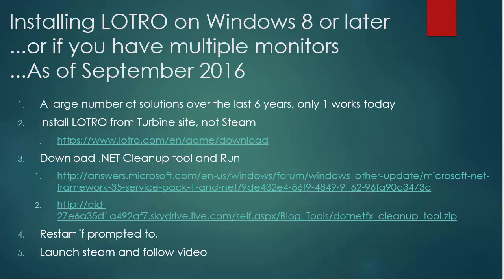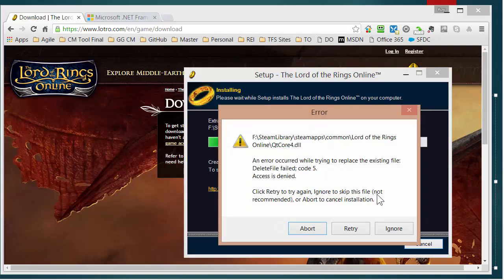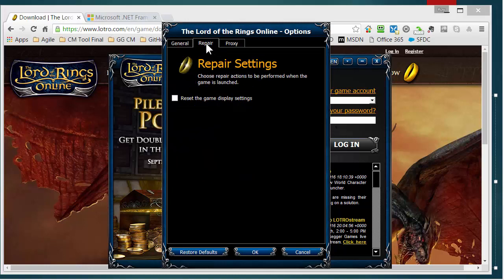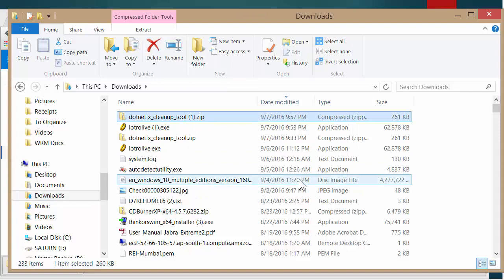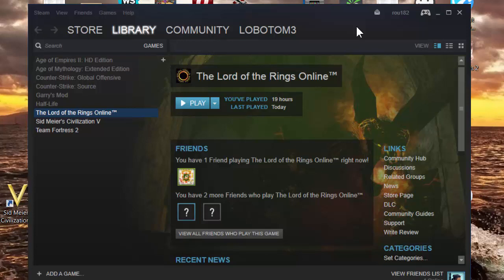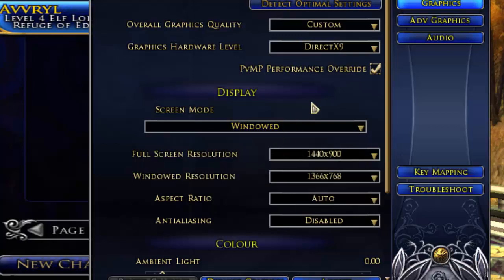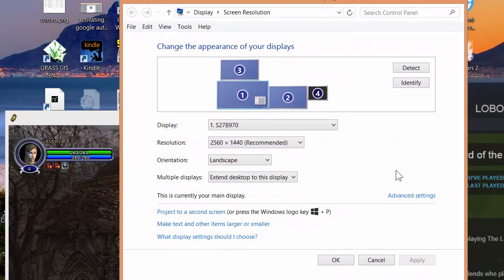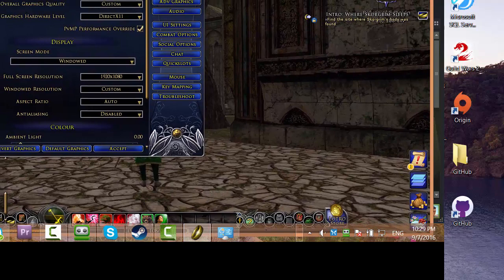Installing LOTRO on Windows 8 or later and/or with multiple monitors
There are a large number of solutions published over the last 6 years, only 1 works today - September 2016

2. Download .NET Cleanup tool and Run